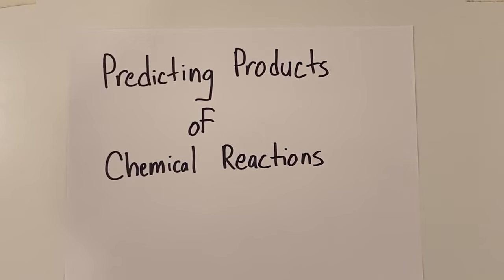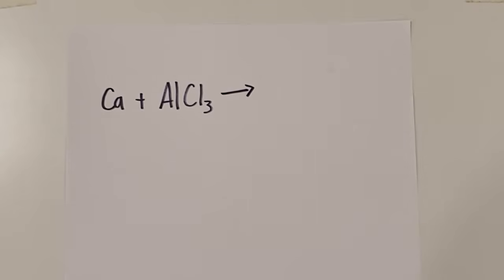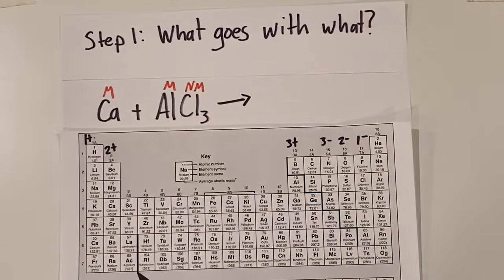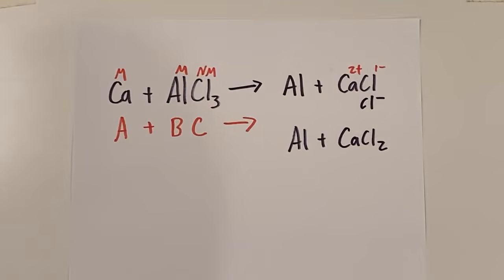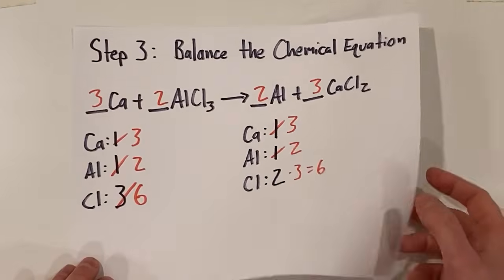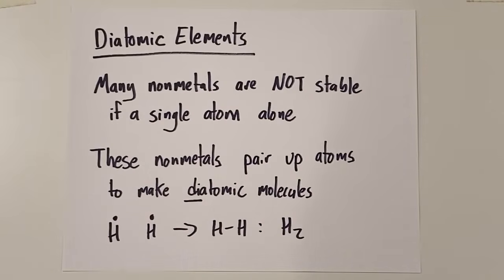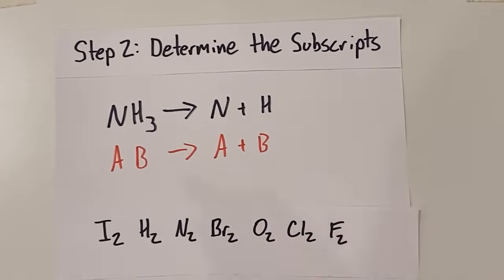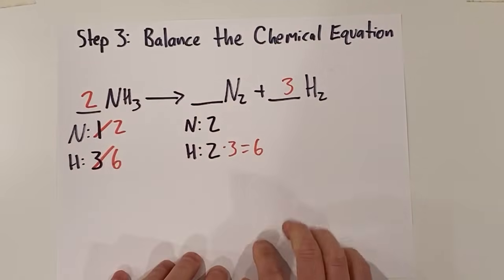Predicting Products of Chemical Reactions: Intro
In this video, we learn the 3 steps to predict the products of chemical reactions, and then we apply those steps to predict the products of two reactions.

Steps:
1) Figure out what goes with what
2) Determine the subscripts on your products
3) Balance the overall chemical equation